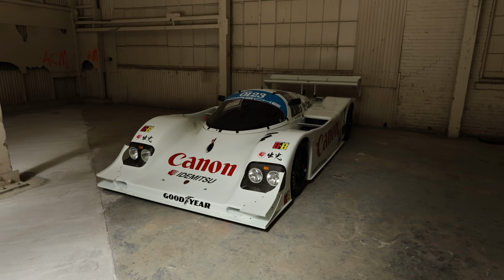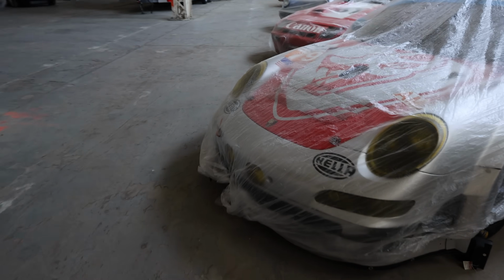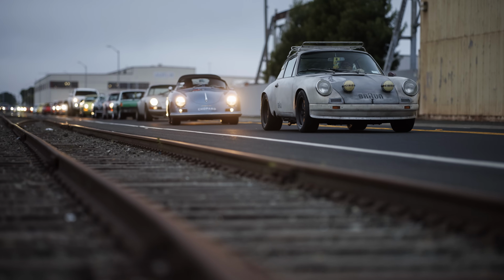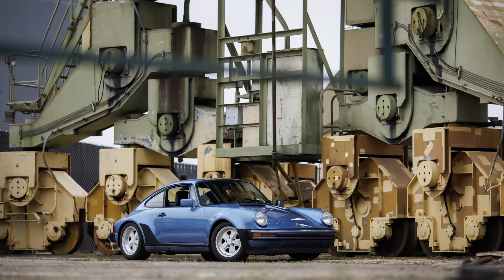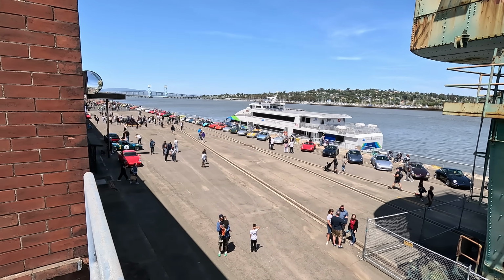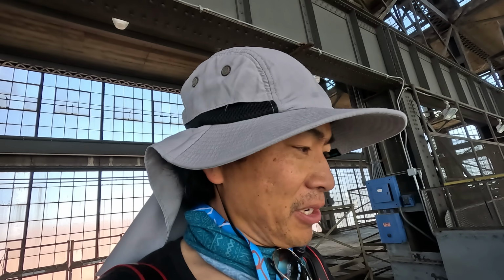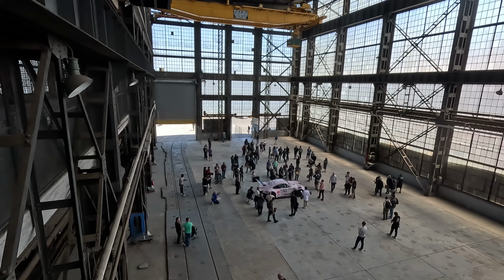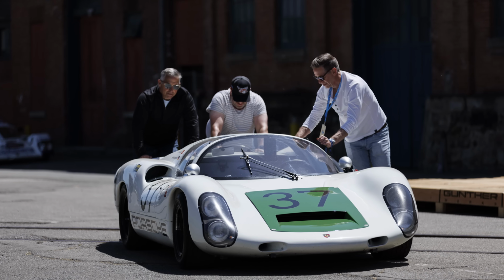Photographing luftgekühlt 9 / Air Cooled Porsche heaven- Larry Chen's Through My Lens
@TYPE S Auto
 @Formula DRIFT
 @KW automotive ​